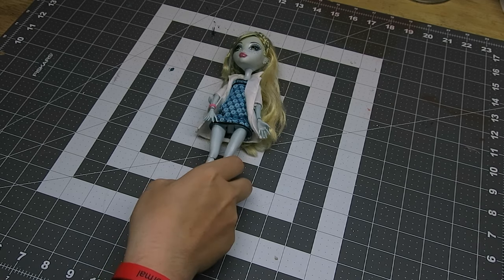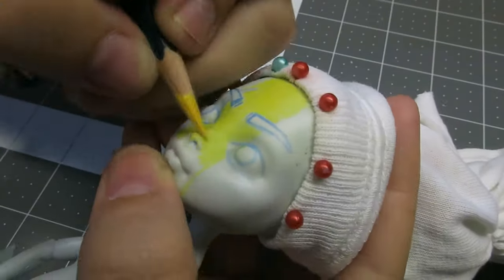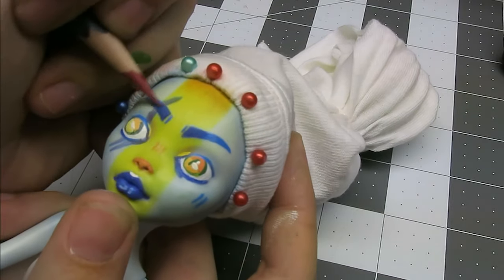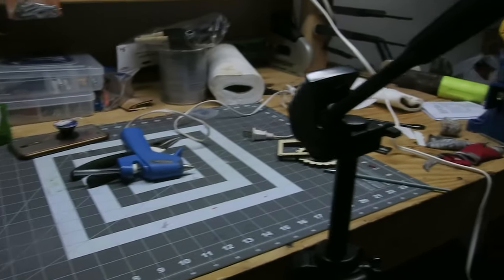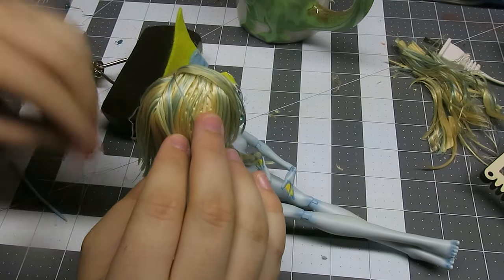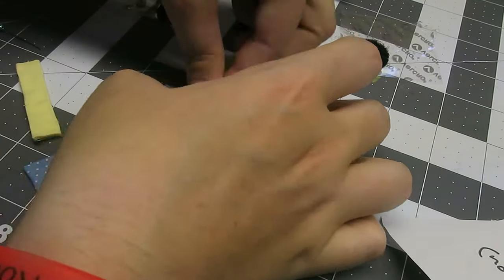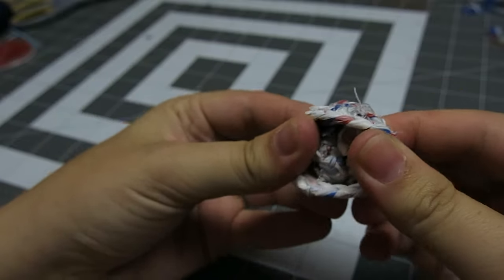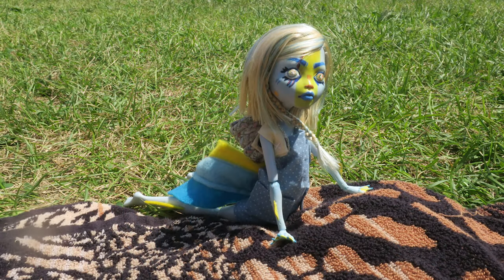OOAK Ribbon Eel Inspired Doll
This is my first time doing something like this, an I invite you to join me in this process! Using a Lagoona doll, I was inspired by sea creatures, specifically eels. The blue ribbon eel is very unique, I hope that translated into my design. This was a really fun process, and I'm ready to explore more venturous doll makeovers. If you have any tips, comments or ideas, leave them down below!

Thank you so much for reading and watching, have a lovely day :)